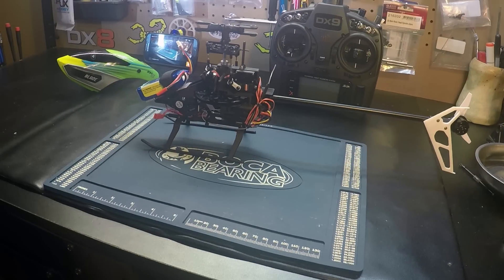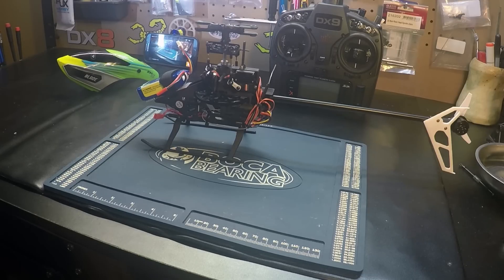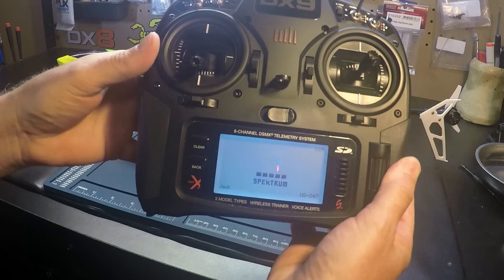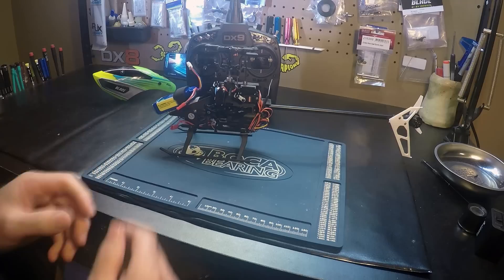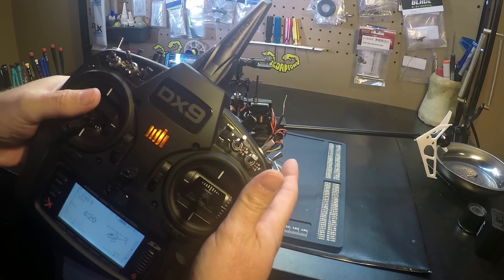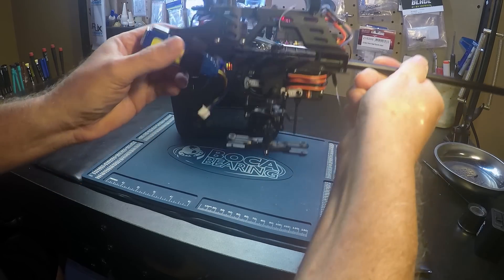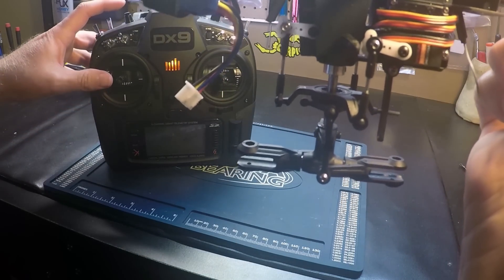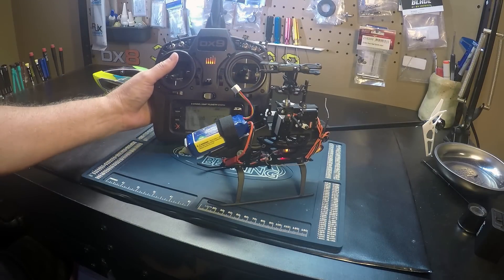Blade 230 s Safe mode bench test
Testing Safe/bail out feature on the Blade 230 s